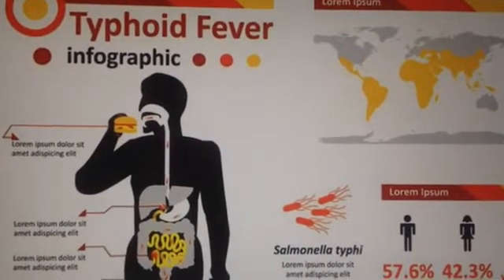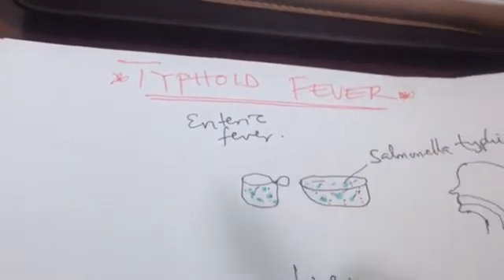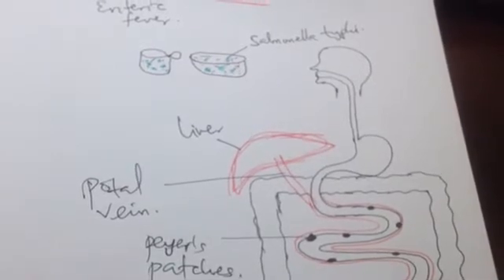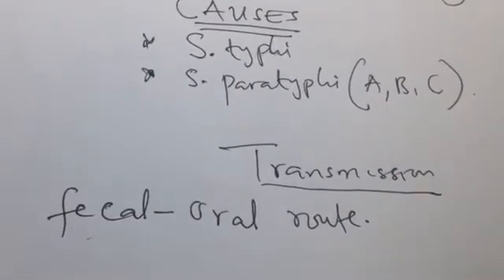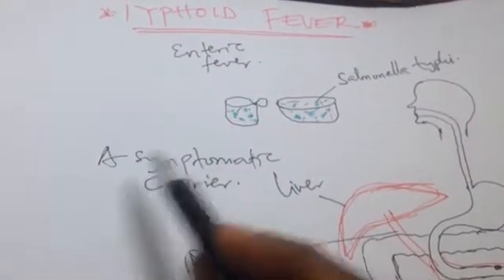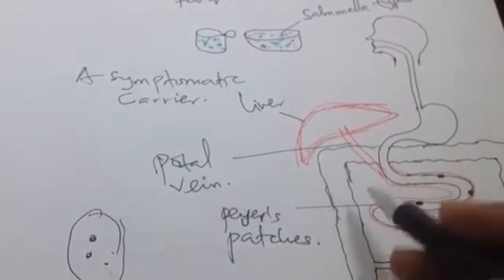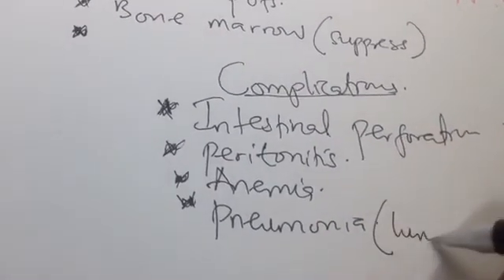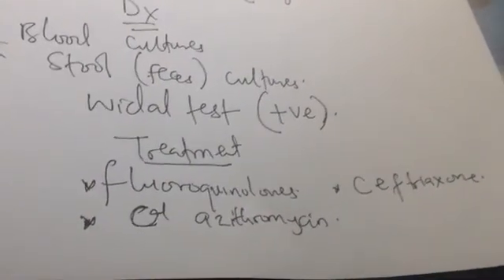Typhoid fever Causes,symptoms,signs,complications and treatments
Typhoid fever is a type of enteric fever, along with paratyphoid fever. The cause is the bacterium salmonella enterica subsp. enterica serovar Typhi growing in the intestines and blood. Typhoid is spread by eating or drinking food or water contaminated with the feces of an infected person.
Symptoms: Fever, abdominal pain, headache, ...
Causes: Salmonella enterica subsp. enterica ...
Prevention: Typhoid vaccine, handwashing
Other names: Slow fever, typhoid